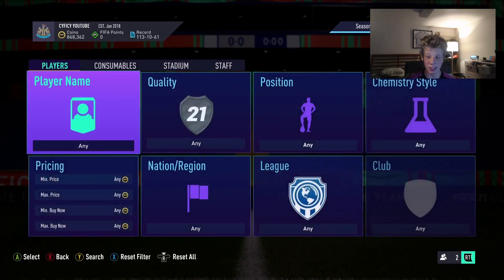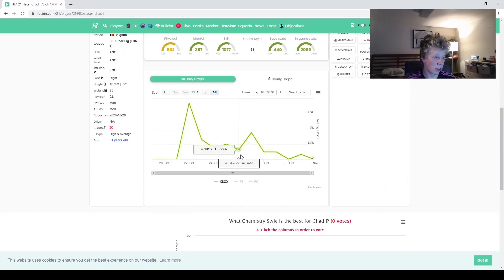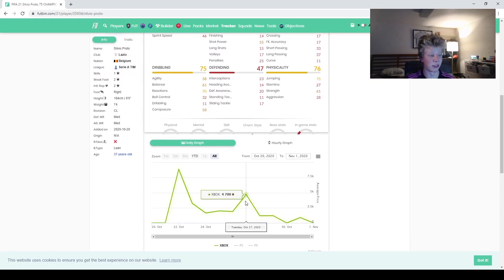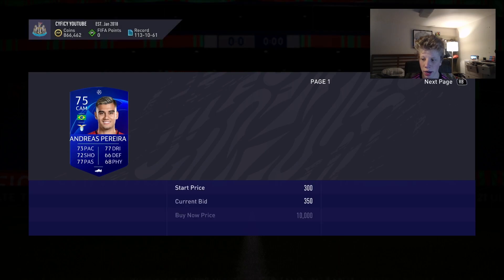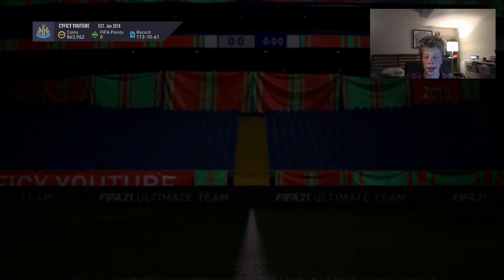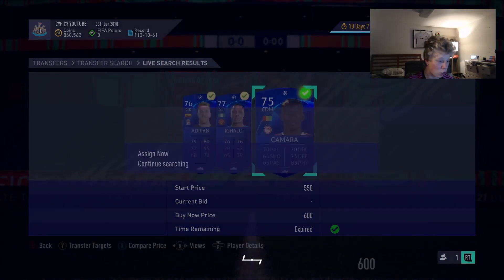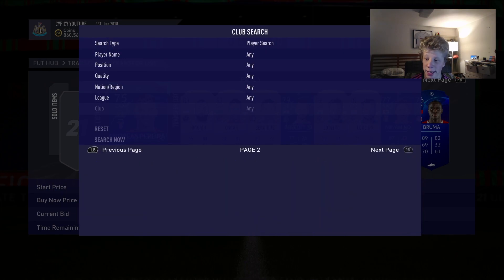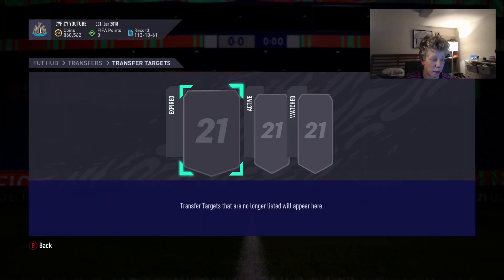FIFA 21 DOUBLE YOUR COINS! BEST NO RISK INVESTMENTS! UCL RARE AND NON RARE! FIFA 21 Ultimate Team